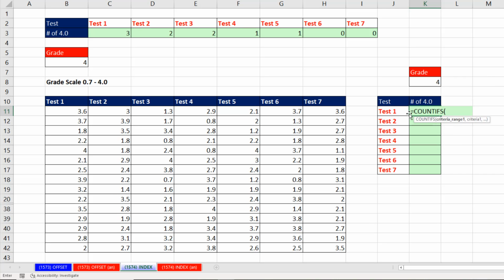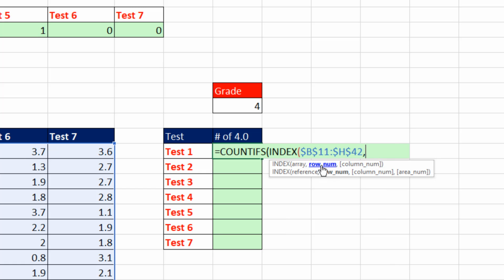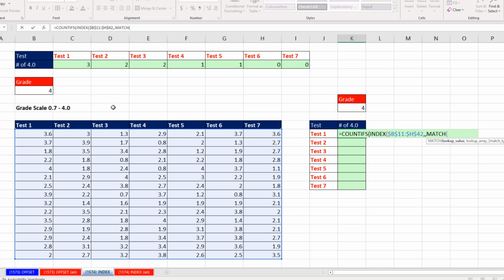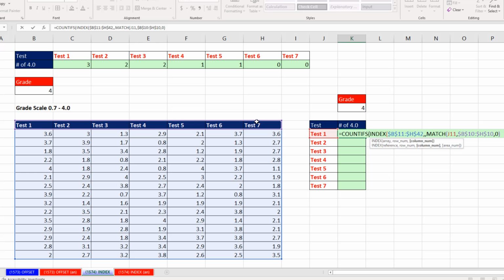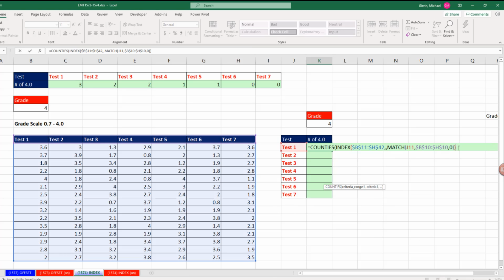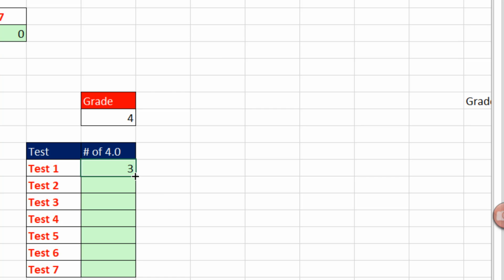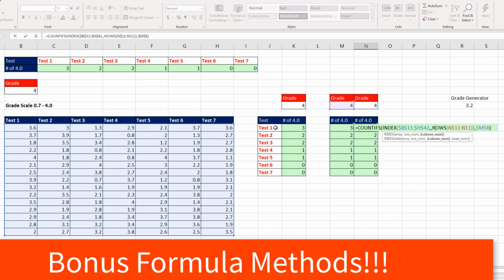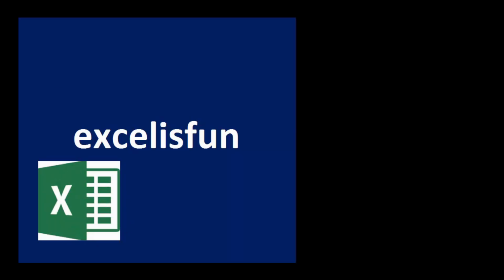INDEX Function To Lookup Column inside COUNTIFS Function - Excel Magic Trick 1574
In this video learn how to count the number of 4.0 grades for each test. The complication is that as we copy the formula down a column, we need the range to move to the next column. Learn how to lookup a column using the INDEX and MATCH Functions, that use that range in the COUNTIFS function. Also see two bonus formulas that use the RIGHT Function and the ROWS function.